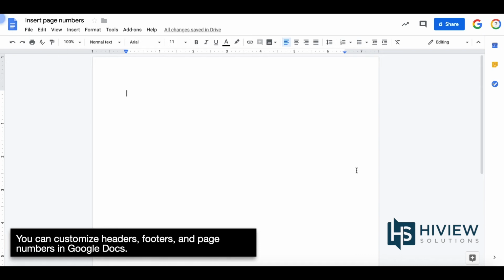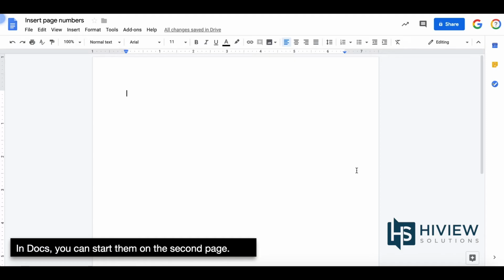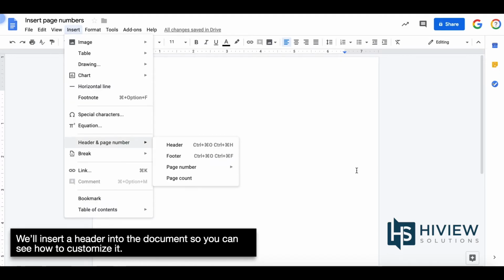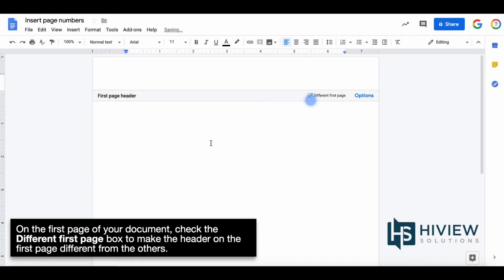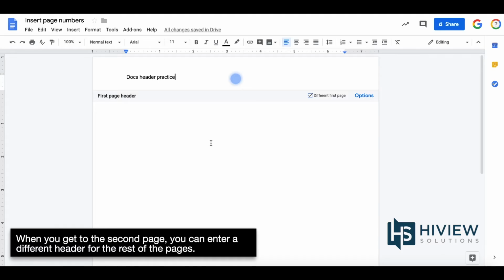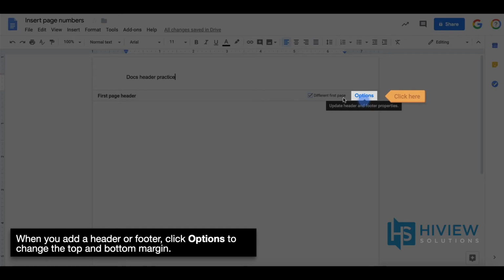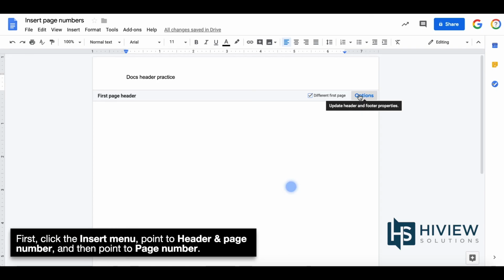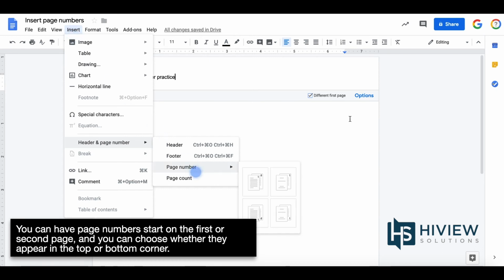How to customize headers, footers, and page numbers in Docs